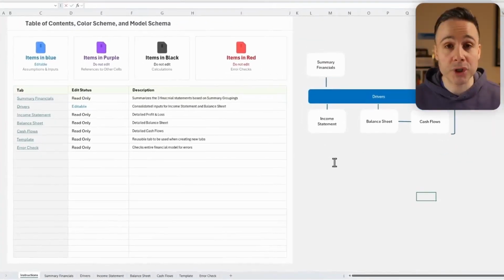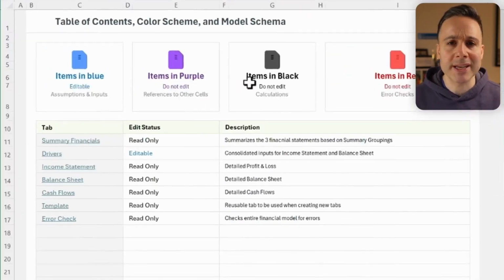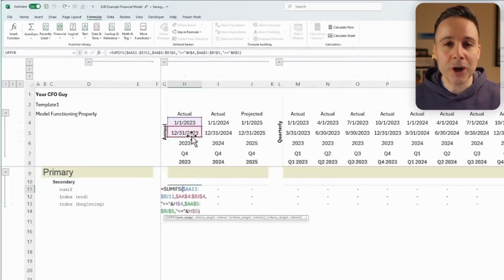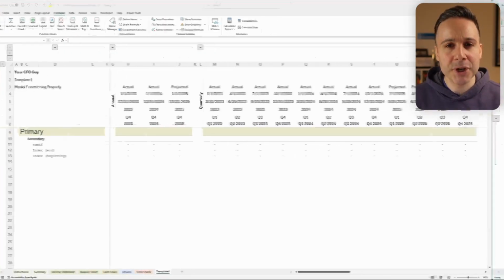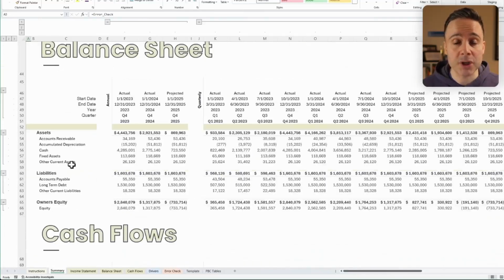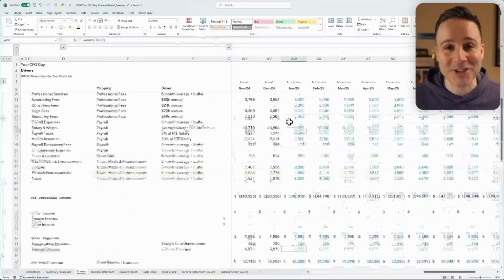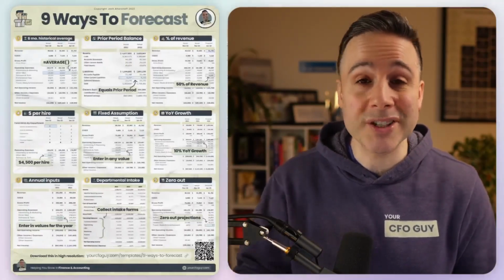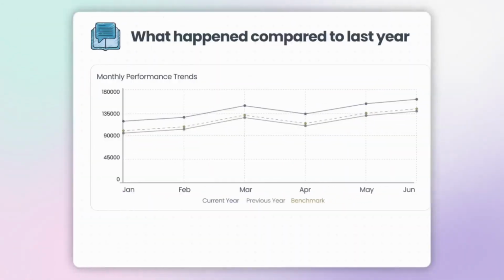Recap and Key Takeaways #58